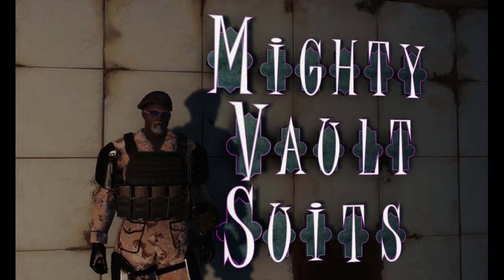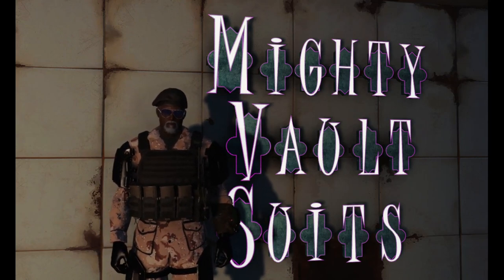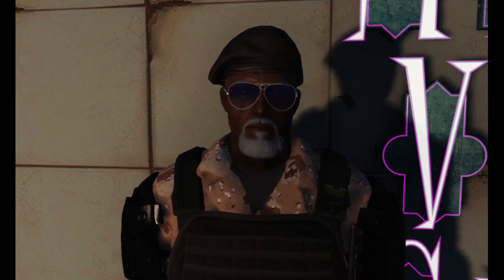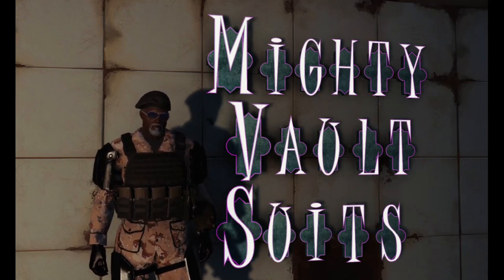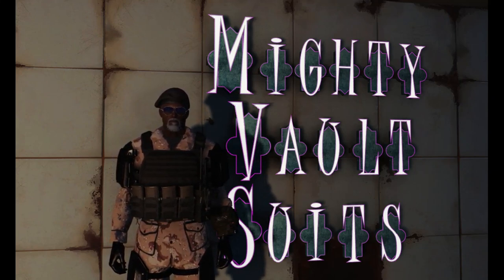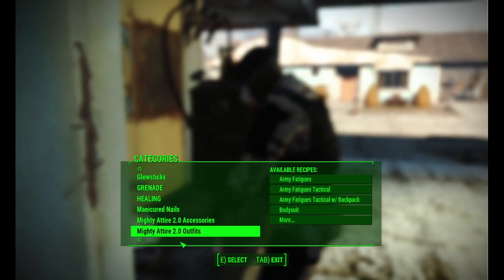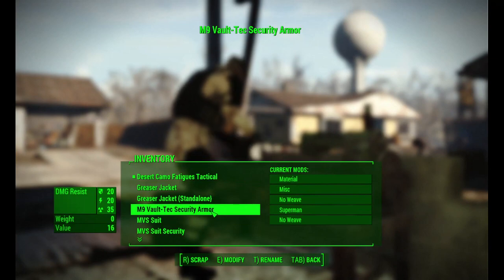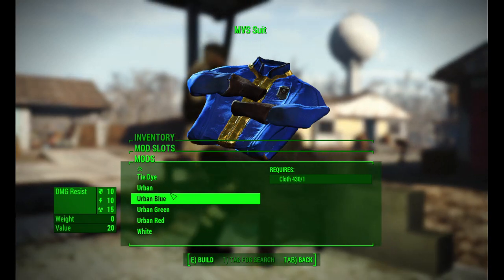Fallout 4 - Mighty Vault Suits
Get the mod for PC -
This mod is no longer posted on Bethesda Net
◄ *COMMENT RULES* ►
1. BE NICE
2. Treat other people the way you want to be treated.
3. Use English in chat... PLEASE... failure to do so will result in a ban.
4. No Politics - this is a GAMING CHANNEL
Specs:
CPU: Intel Core I7-8700K 3.7GHz
Motherboard: ASUS Z370-A PRO
Operating System: Windows 10
Memory: 16 GB
Storage: 256GB 2.5" SSD. 1 TB HDD, dual 2 TB HDD
GPU: GTX1080TI 11 GB
Monitor: Asus VH238H 23.0" 1920x1080
Fallout 4, Fallout,, Mods, Ultra modded, Gameplay, Live Stream, Tutorial, Gaming, Gamer Channel, TAPgaming letsplay, Skyrim letsplay, letsplay, Skyrim walkthrough